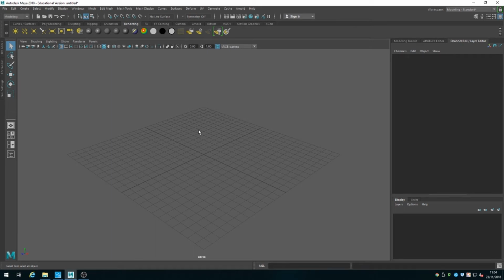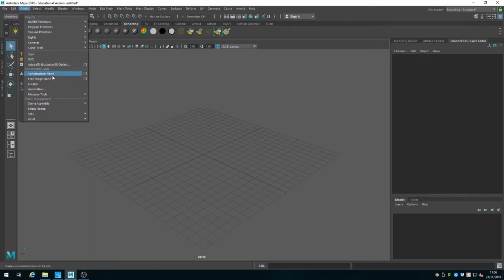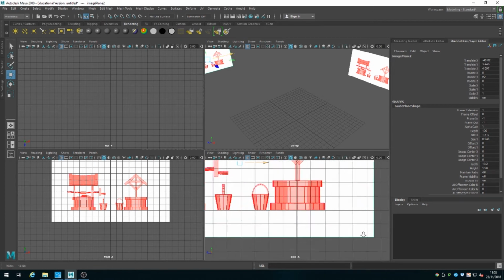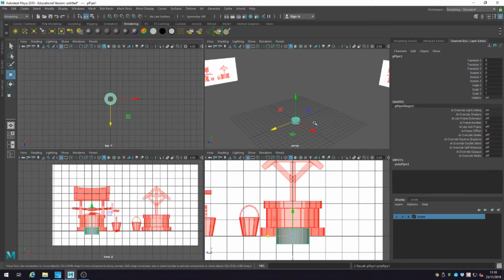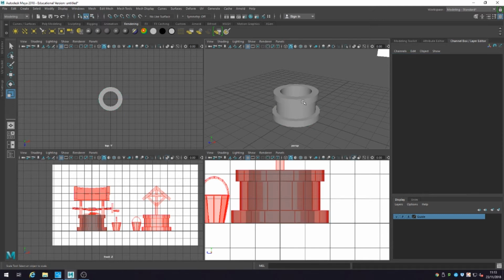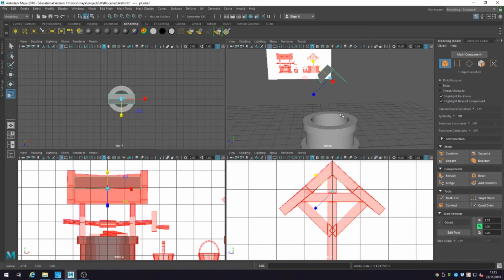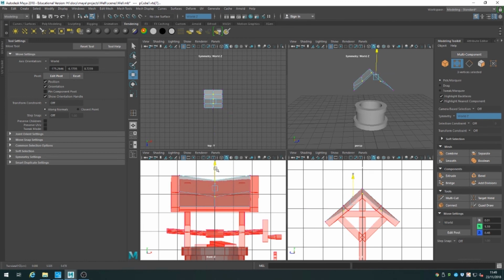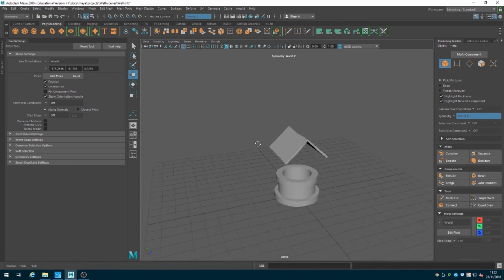[Vix Assist] DizzyVix - Maya Wishing Well Part1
This will be a series of videos on how to create and texture a Wishing Well. This video will cover the setup and how to get started on the model